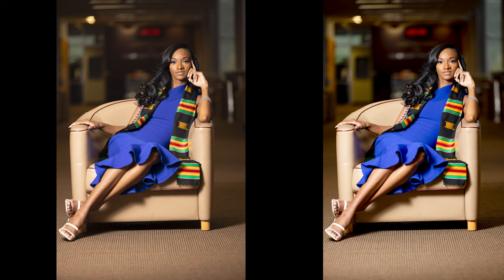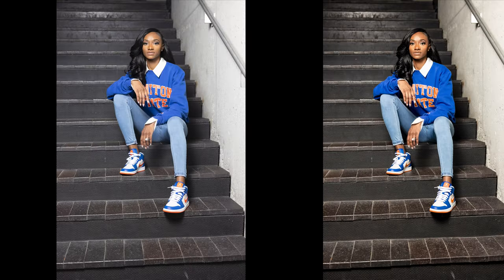Black Dish by Brandon Cole 6 Month Review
We are Reviewing The Black Dish by @Brandon Cole

Thank you for being a part of this journey.